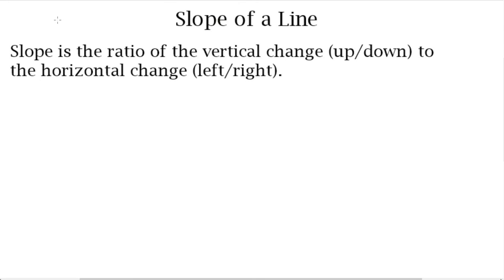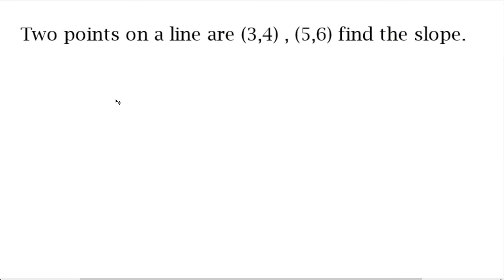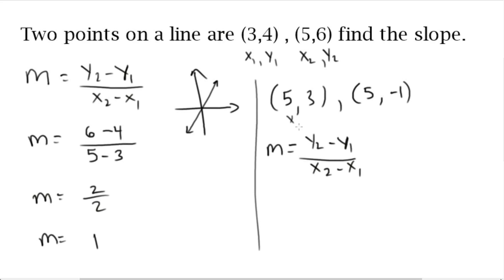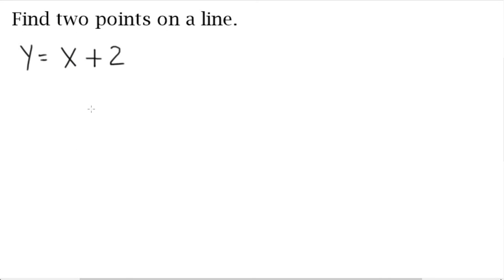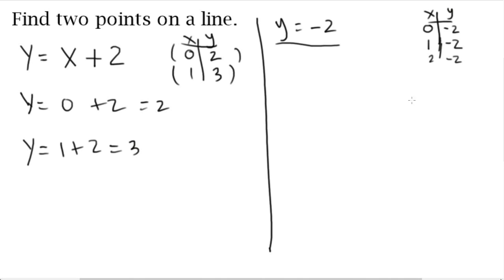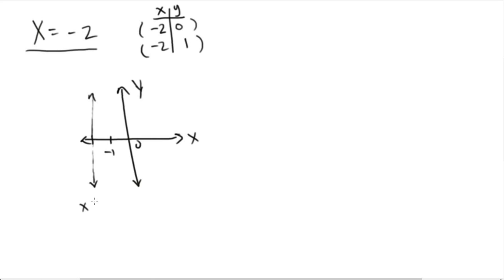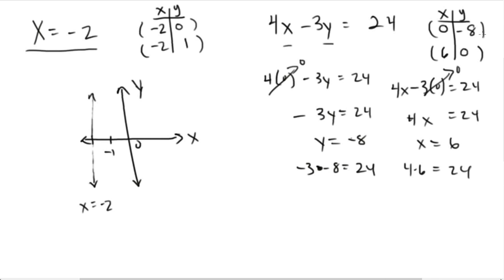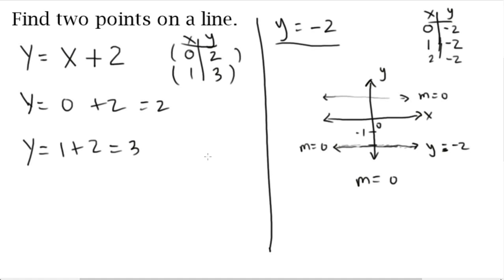Slope of a Line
This video is a tutorial on calculating and interpreting slope of a line.